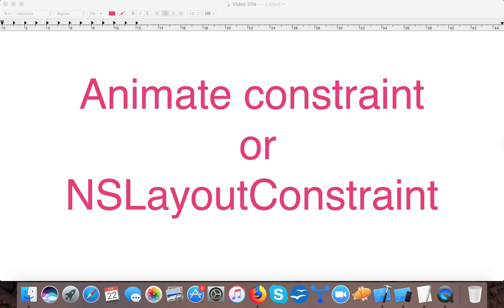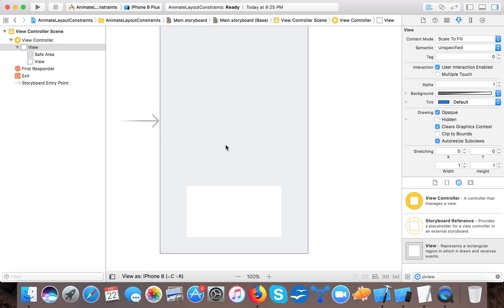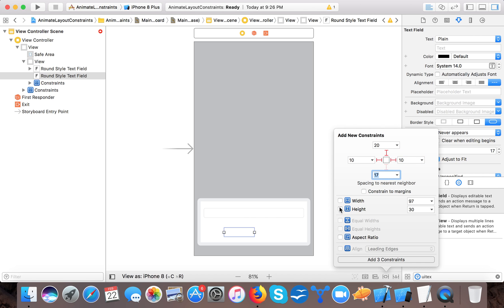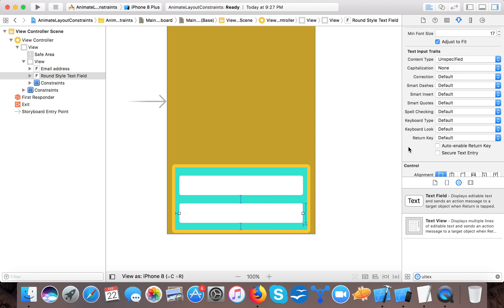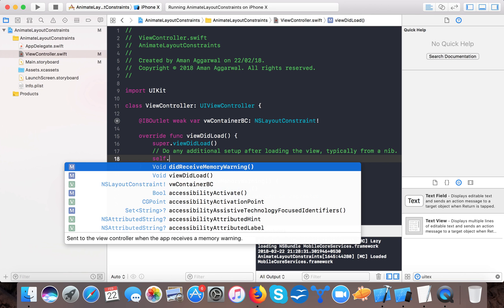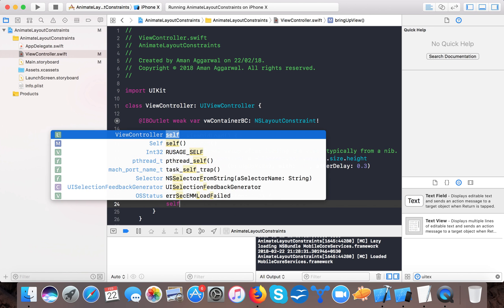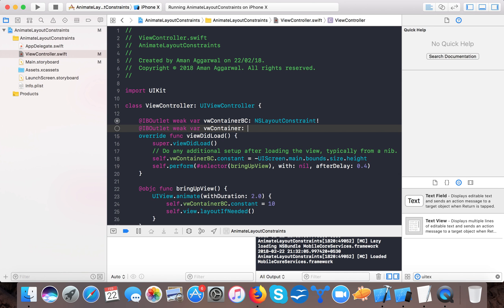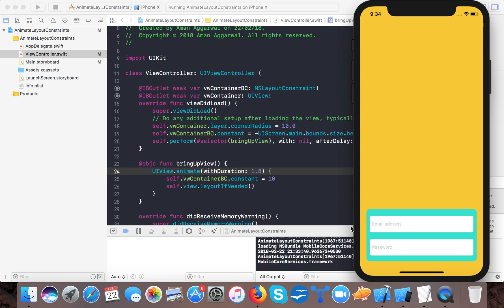Animate constraint in swift - Tutorial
In this video, we are going to learn about animation to our views made by using auto layout in swift 4. We will learn how to animate constraints or NSLayoutConstraint while working with auto layouts.

If you have and questions or request for future videos then please write them in comment box.Please subscribe to our channel and hit the bell icon so that you get notified as soon as we upload new video tutorial on swift 4.